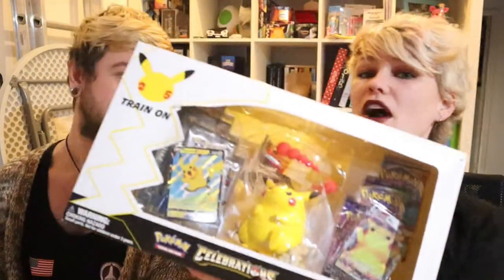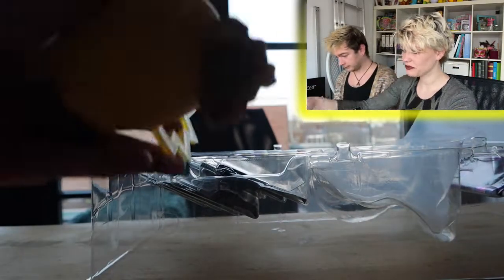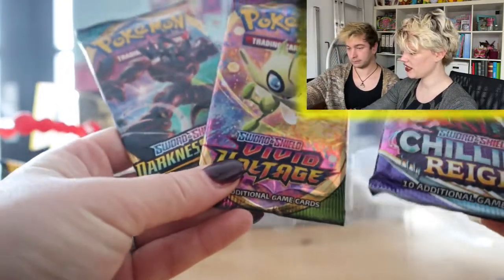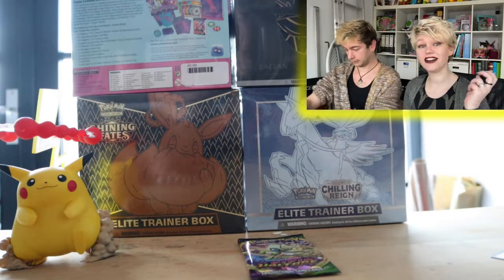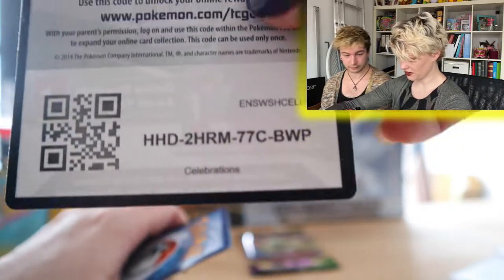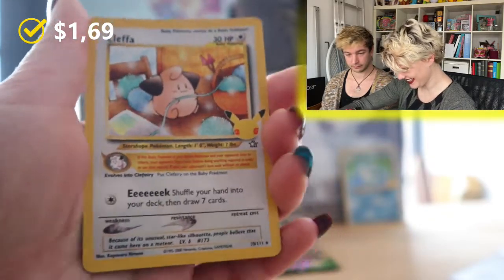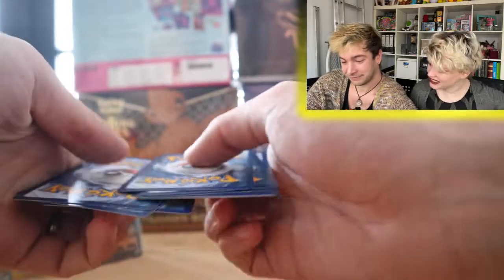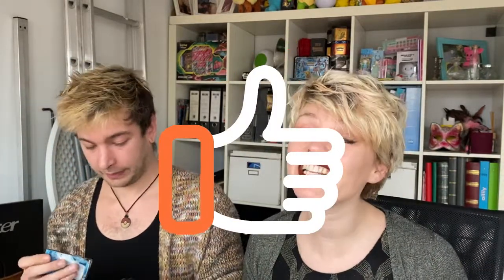Opening Up A Celebrations Pikachu VMax Premium Figure Collection Box!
Hello everybody!
Today we are opening up a Pikachu box!